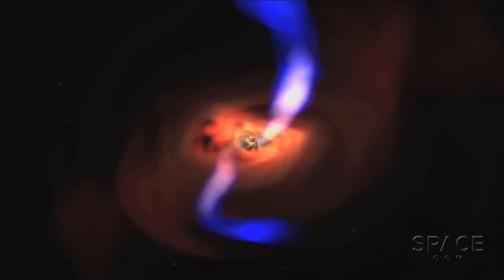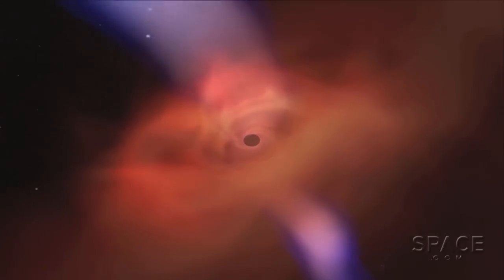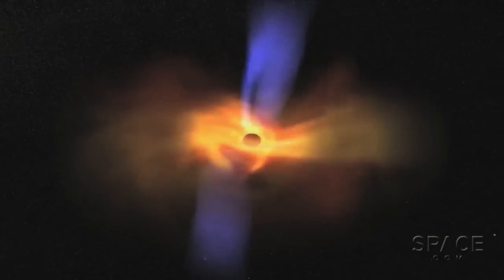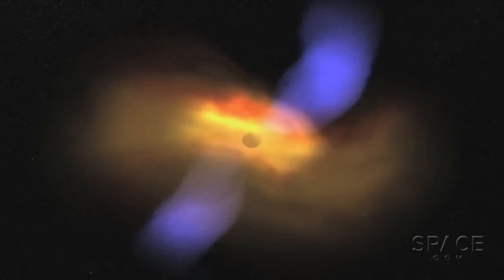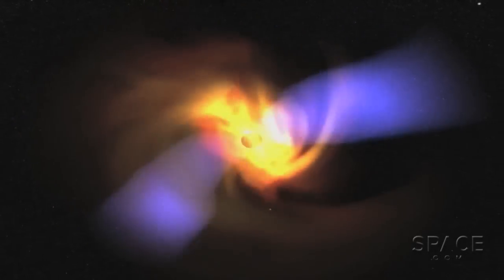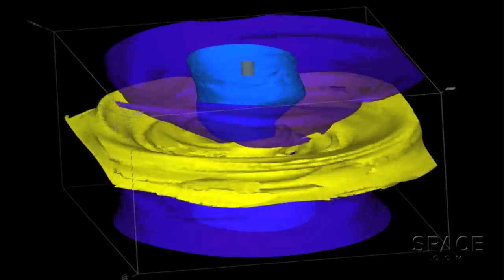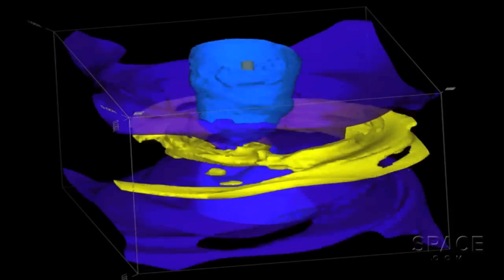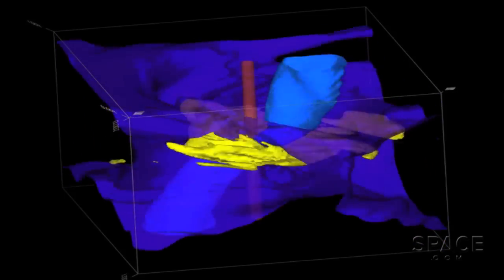Black Holes' Tempests Twist Their Tails | Video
A black hole spins. But when its axis of rotation is offset from the surrounding mass of gas and plasma, a black hole's energetic jets may wobble and tumble in a perfect test of Einstein's theories as they spray millions of miles across Space.